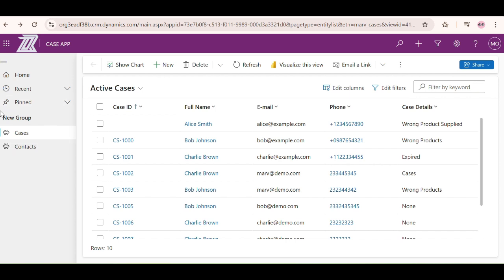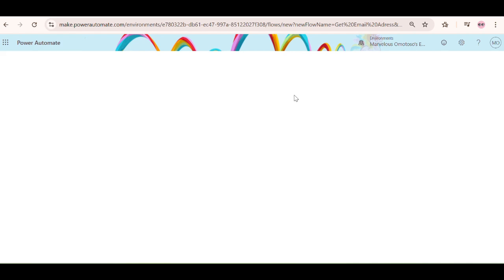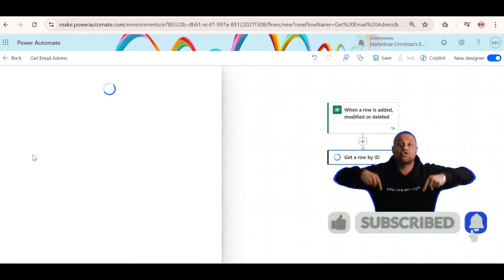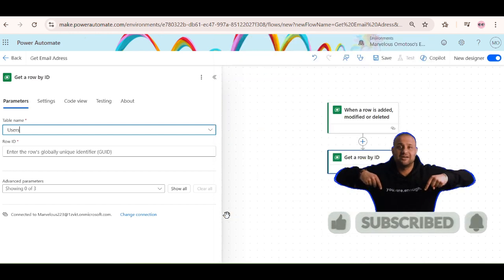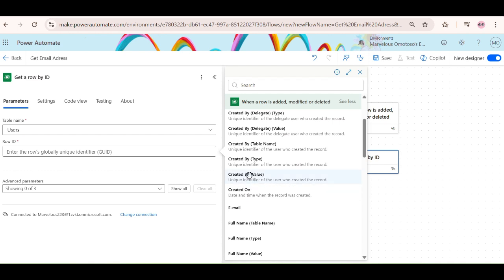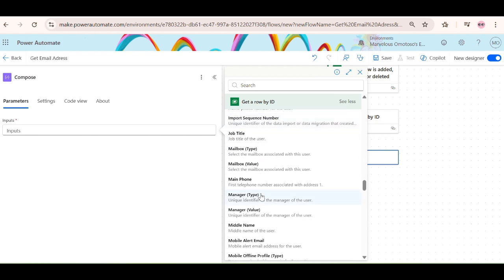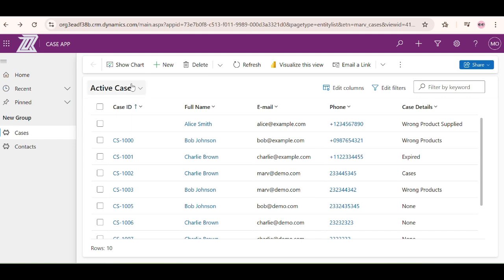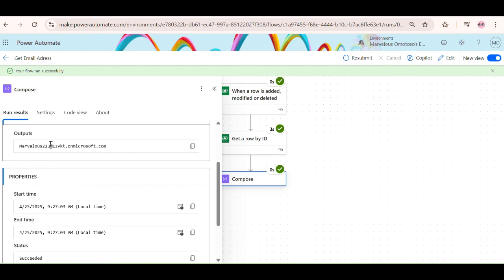How to Retrieve the Email Address of the User that created a record in Dataverse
Have you ever needed to know who created a record in Dataverse? Whether you’re building an application or automating workflows in the Microsoft Power Platform, you need to identify the creator of a record. This is crucial for maintaining data integrity. It also helps improve user accountability.

In this video, i will show you exactly how to do that with a few simple steps.